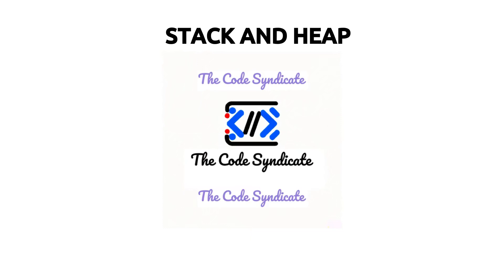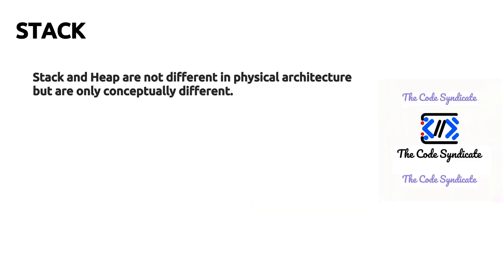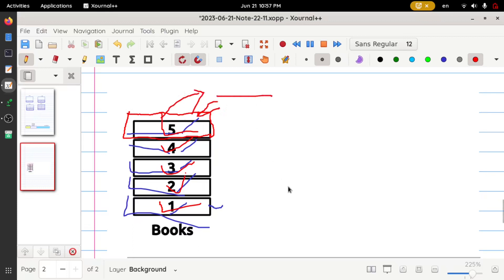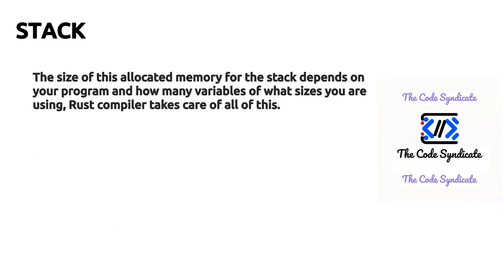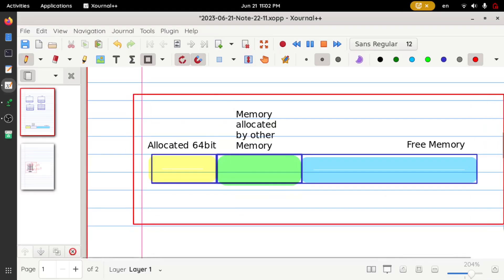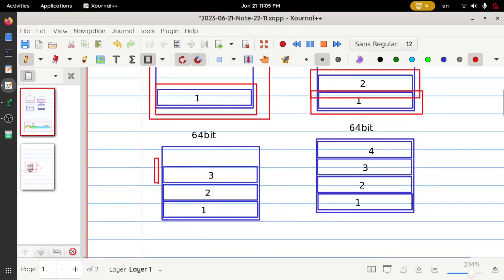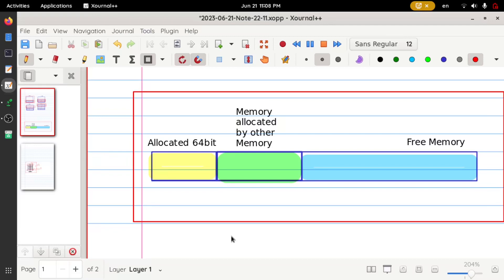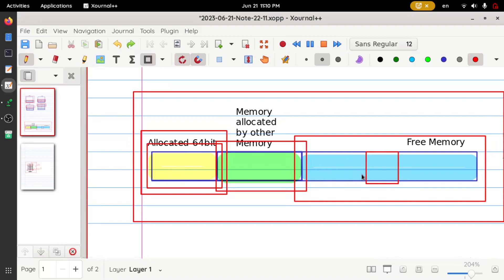Stack and Heap | Rust Tutorial for Beginners 2023